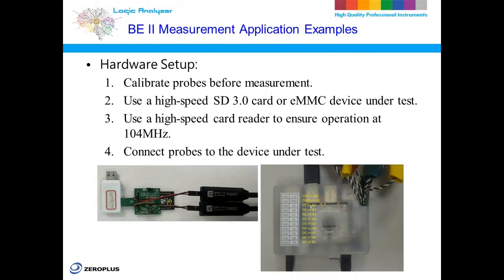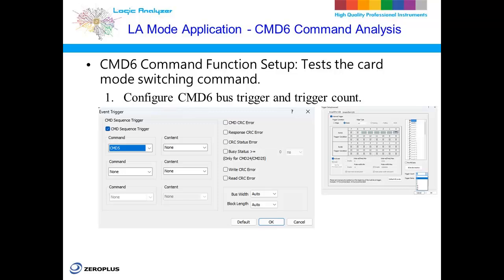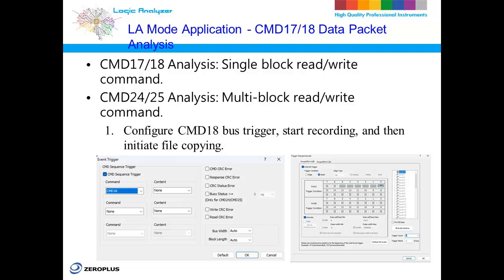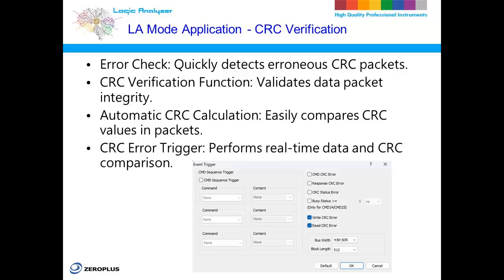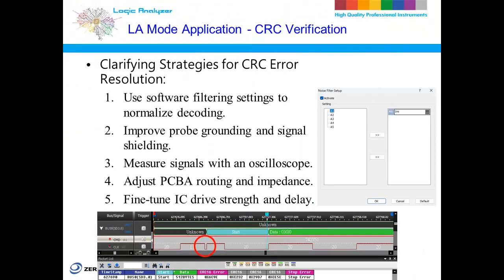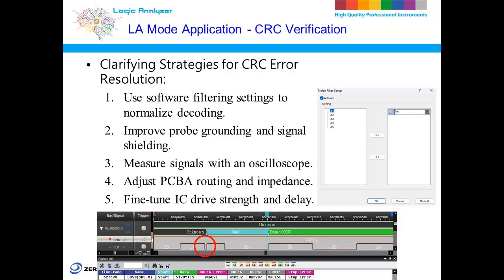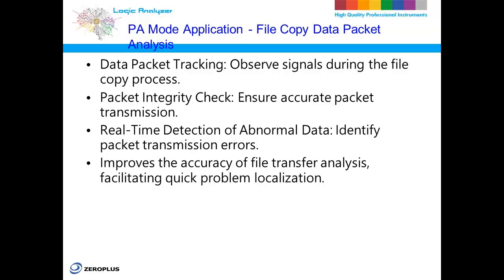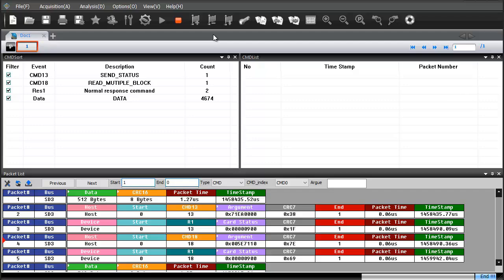Bus Expert II: Real-World Measurement Examples (Part 5)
Finally, we’ll demonstrate how to use Bus Expert II  in real-world applications to help you better understand its capabilities in various measurement scenarios. These examples will cover measurement cases in both Logic Analysis Mode and Protocol Analysis Mode, focusing on how BE II can be used to test eMMC and SD bus signals. Through these examples, we’ll show you how BE II enhances debugging and analysis abilities, ultimately boosting product development efficiency.